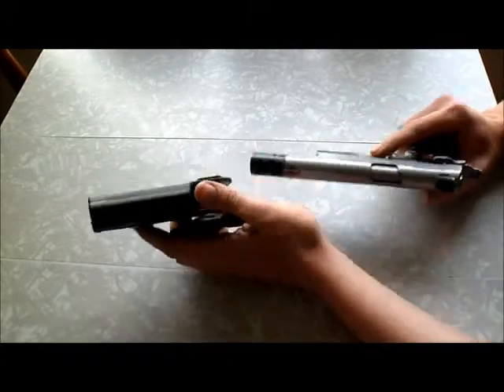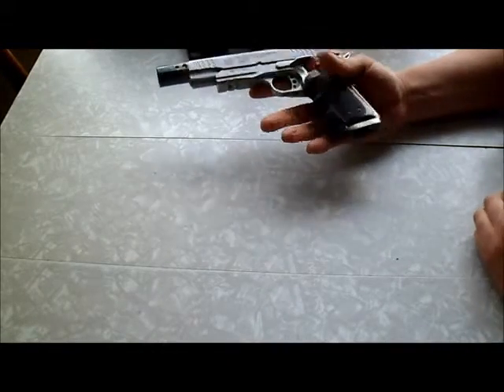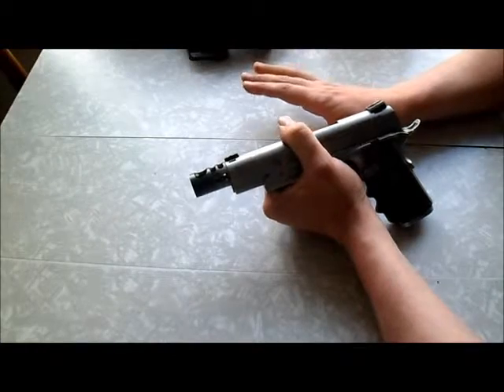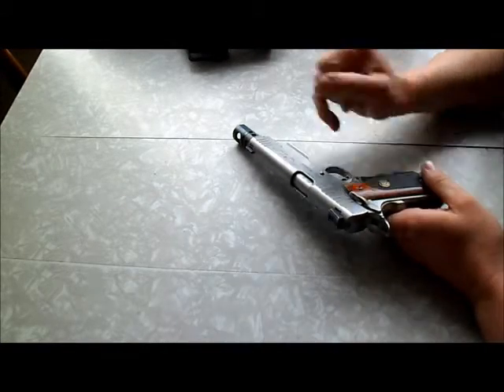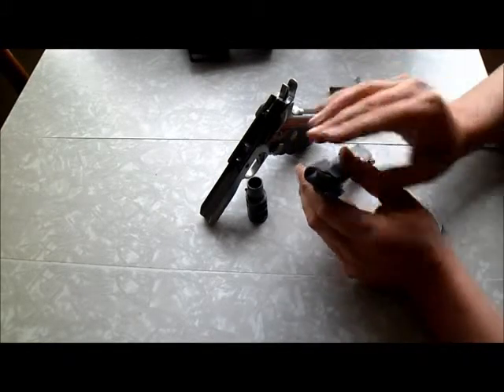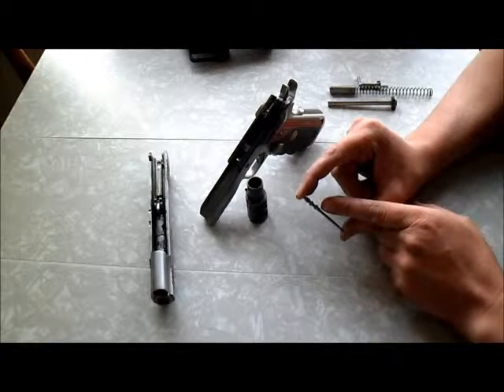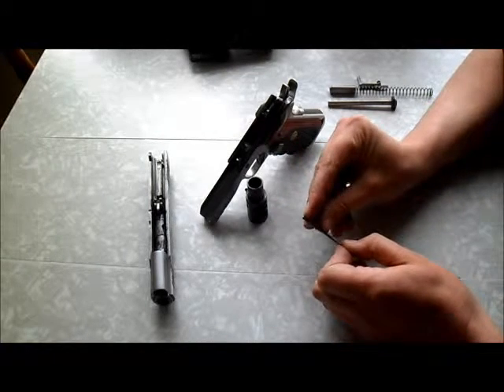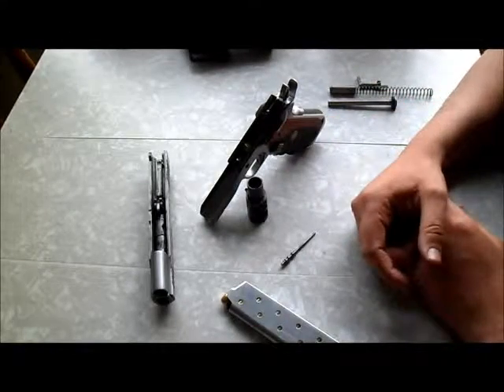1911 Taurus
Long term Taurus 1911 review covering the pistol itself, modifications, and added parts. This is a two year old gun that has been shot a lot and has been through some parts. There are many topics covered in this review, from gripes about fit, aftermarket Wilson parts and warp speed hammer sets, and some one off parts turned out in my shop.